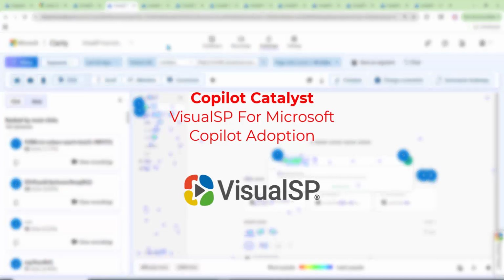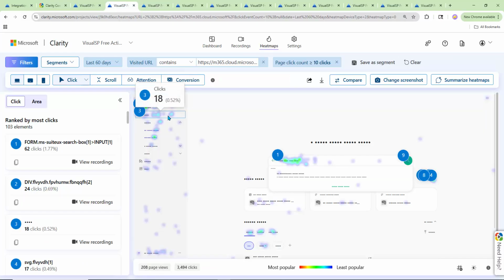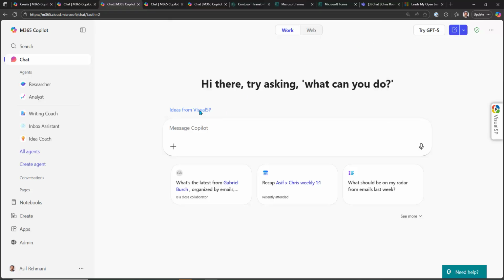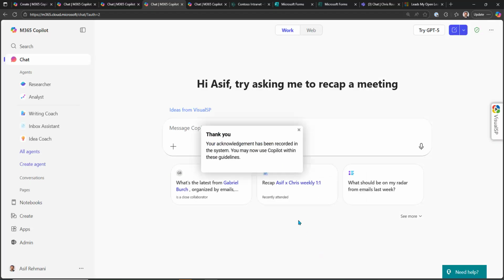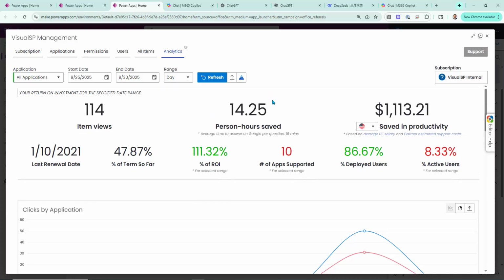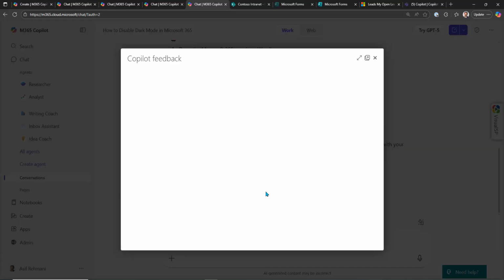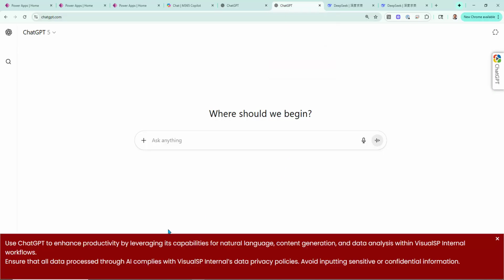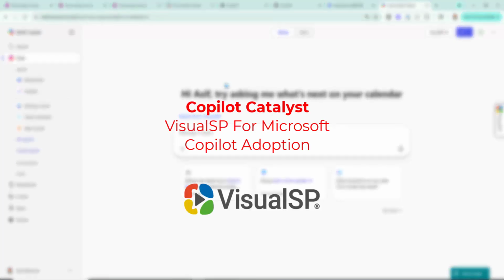Microsoft Copilot Catalyst by VisualSP: Train, Support & Ensure AI Compliance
In this video, discover how Copilot Catalyst by VisualSP helps mid-sized and large organizations drive Copilot adoption, provide in-the-moment support, and ensure compliance across Microsoft 365 and the Power Platform. See real-world scenarios of how employees are guided back from unapproved AI tools, proactively supported when using Copilot, and trained right within their workflow - boosting productivity with Microsoft Copilot and minimizing compliance risks.